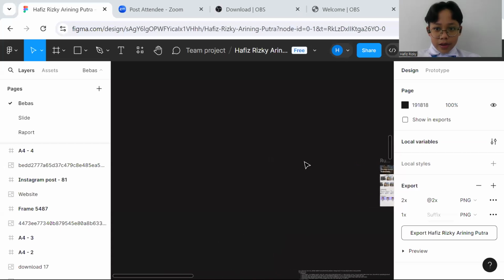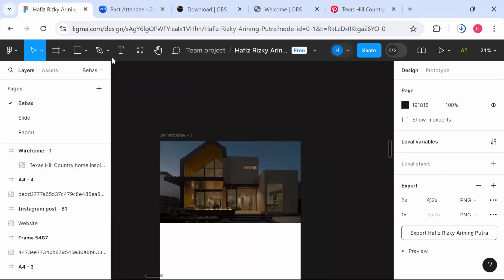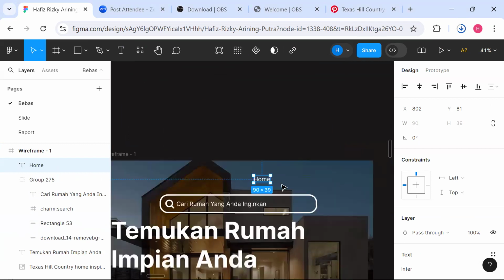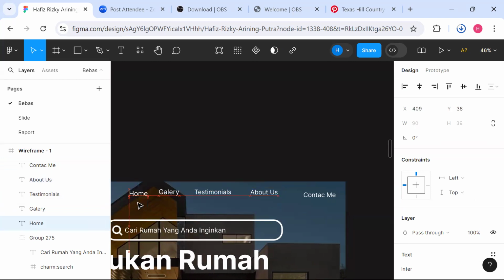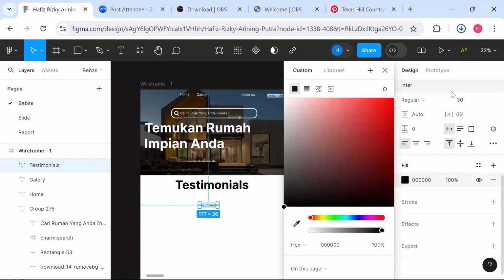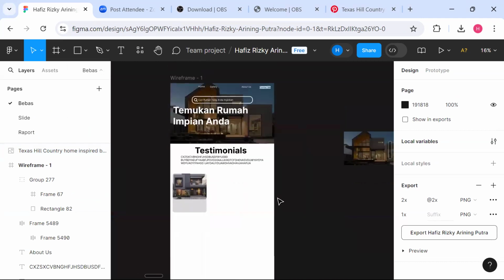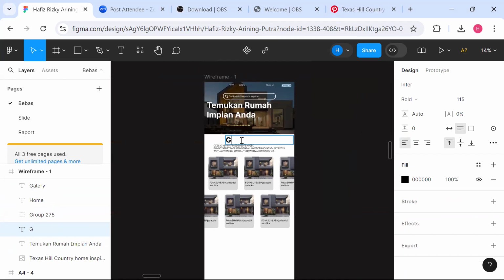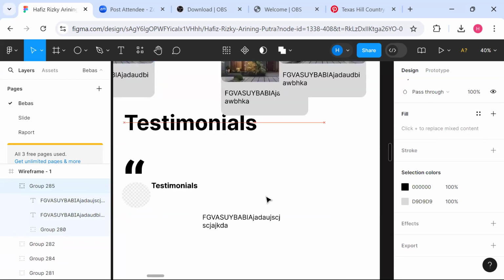How To Make Ui Desain